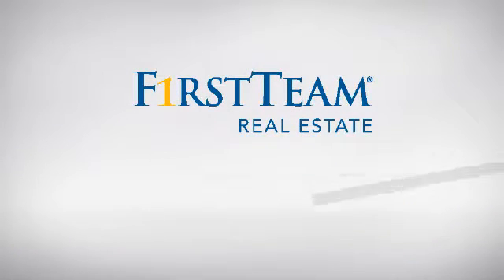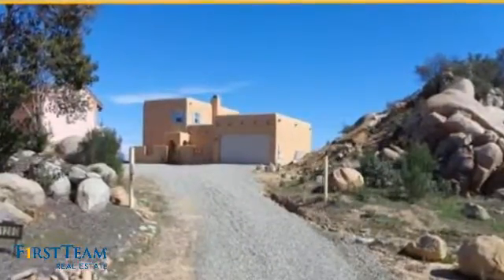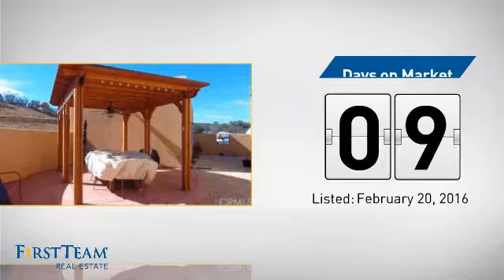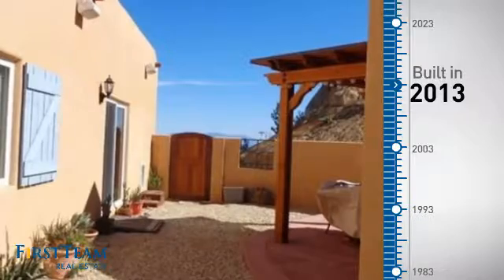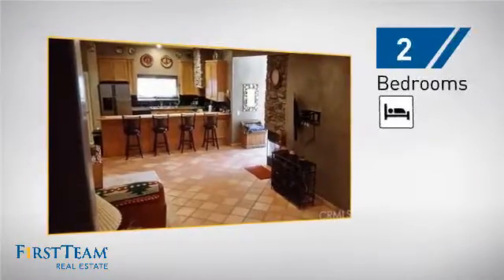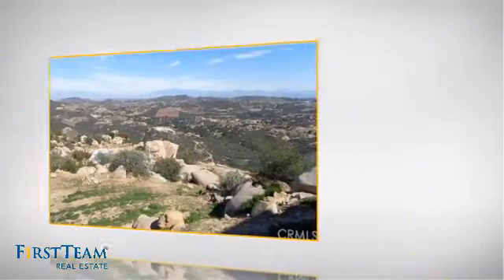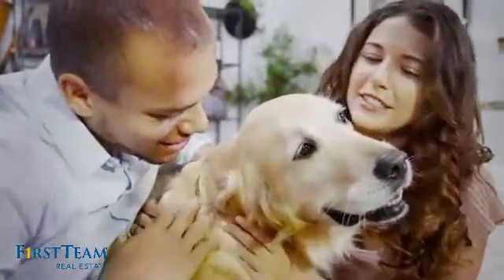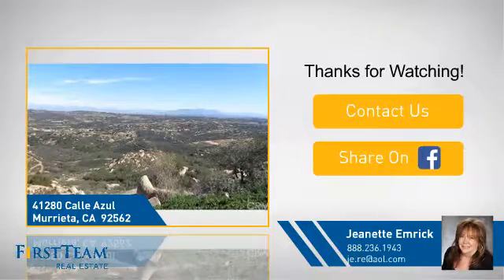41280 Calle Azul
Custom built home on a private setting with breath taking million dollar unobstructed views, tucked away in the La Cresta Highlands on 20 acres of land surrounded by million dollar estates.  This home is a Santa Fe inspired style home built in 2013, with custom plaster interior walls, beautiful Saltillo tile flooring, high ceilings with Vega beams, canned lighting.  The kitchen has granite counter tops, stainless steel appliances, custom stacked stone cooking vent, Stacked Stone fireplace in the great room, Venetian plaster in the downstairs bath, custom built-in closet organizer in the lower bedroom, the Master bedroom has  walk-in closet, master bath has a spa tub, glass block/tile custom shower, and beautiful unobstructed views from the master bedroom.  There are two additional level pads one could be used to build a garage/workshop the other horse corral.  There is a newly built covered patio area with ceiling fan, built in speakers. The garage is a oversized 20x30 detached garage, has adjacent RV parking area and clean out.  Two tank less water heaters. Room to add-on more living area. This site area in which this lovely home is built is a must see.